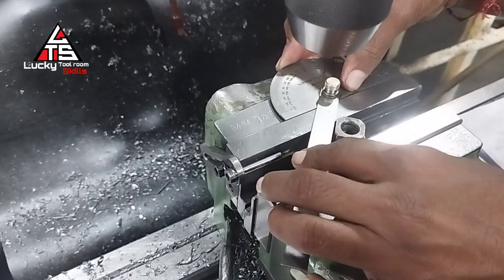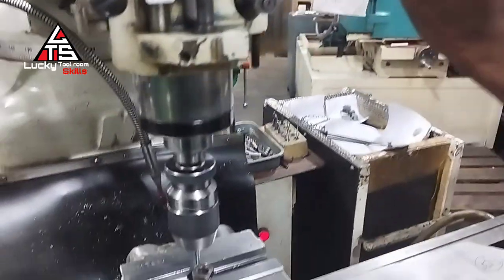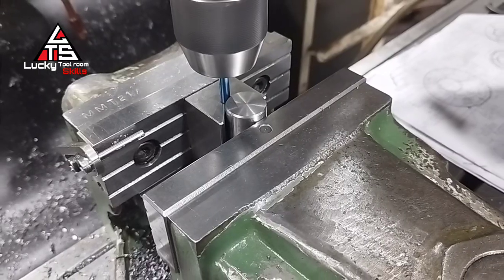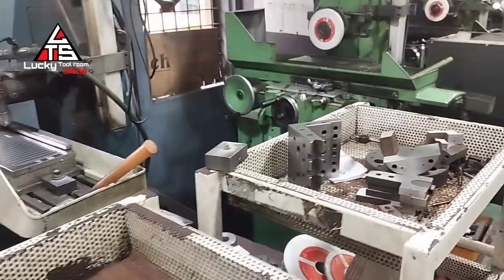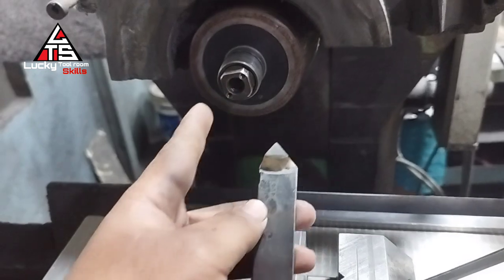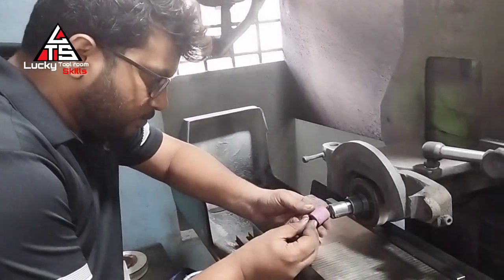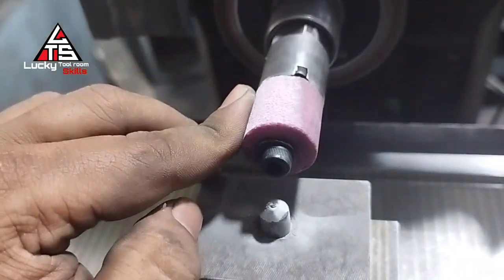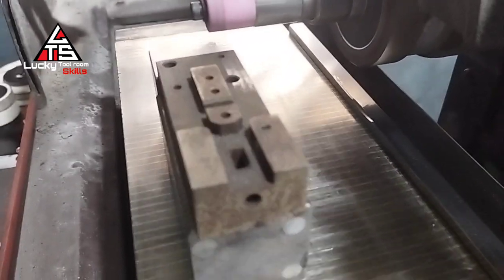How to do EDM sparking machine jobs in surface grinding machine |creative ideas for tool room .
Here you can see tool room related videos. here I will be uploading some creative jobs. I this video, I have shown you sparking machine work done in the surface grinding machine. You can also adopt this in your tool room.

credit : sun precision tools

1.how to work in surface grinding machine.
2.cnc sparking machine.
3.cg machine work in surface grinding machine.
4. tool room work.
5. how to work creative in our factory.
6. tool room work in bangalore.
7. tool room work in karnataka.
tool room work in India.
8. the best surface grinding opretar in India.
9. the best  tool room skills.
10. tool and die making.
11. tool room machinest.
12. how to work easily in tool room.
13. the best tool maker and machinest.
14. tool room boy.
15. cnc sparking machine.
16. EDM sparking machine work.
17. machine shop.
18. creative work is machinest skills.
19. iam lakshmana.
20. lucky tool room skills.
21. macanical engineering skills.